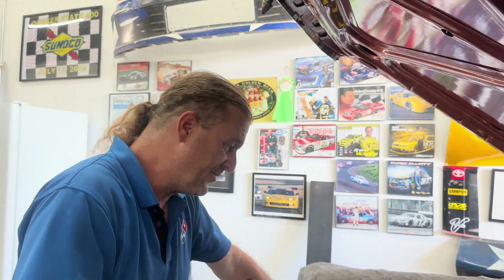Steven's 1966 Ford Galaxie 7 Litre - belts, hoses, cooling system pressure test, dipsticks etc